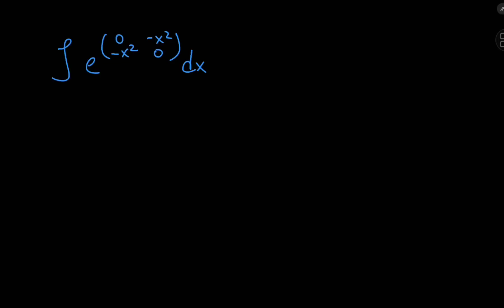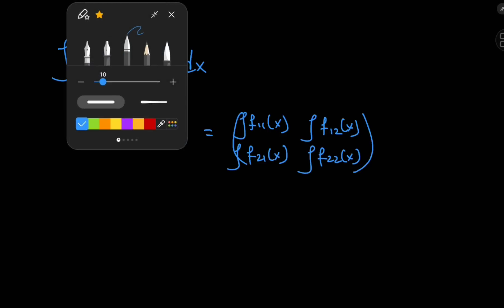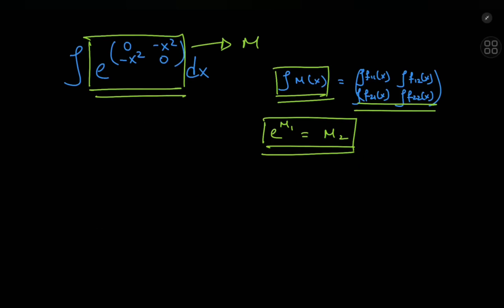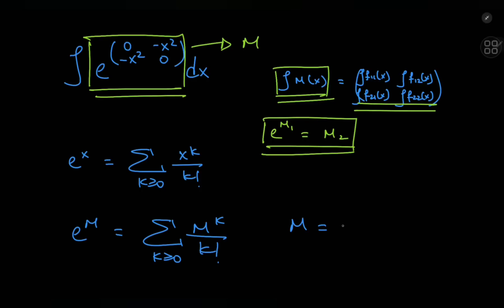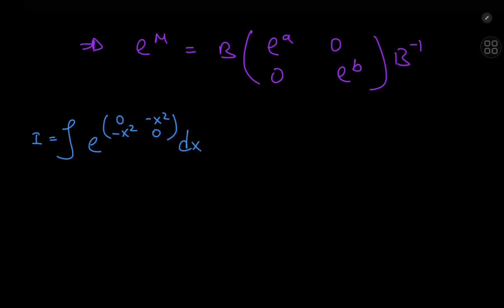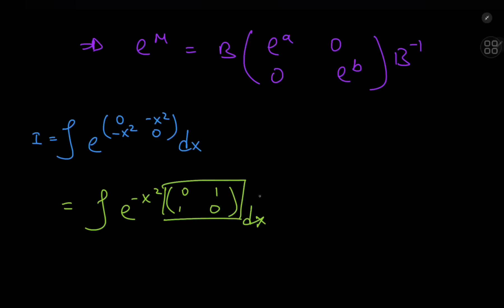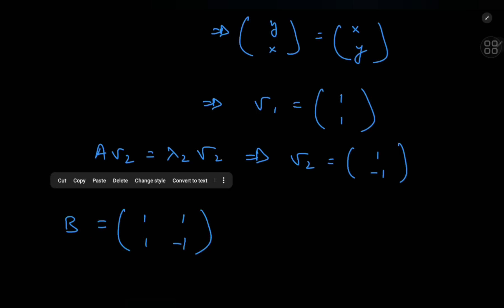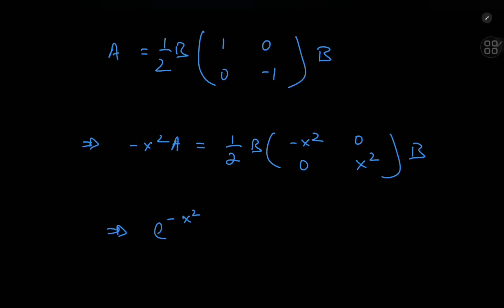A MATRIX INTEGRAL!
And now you know how to integrate matrix functions and matrix exponentials.